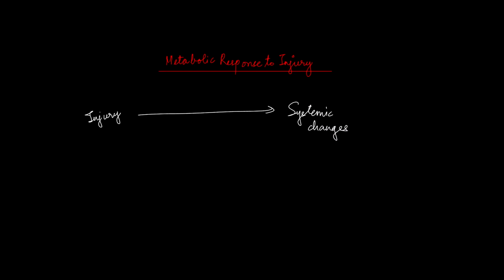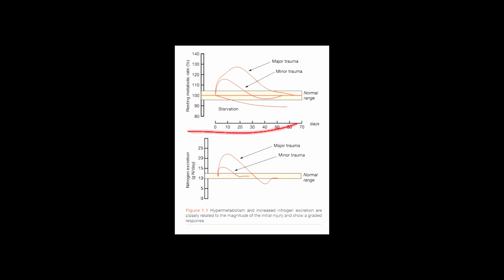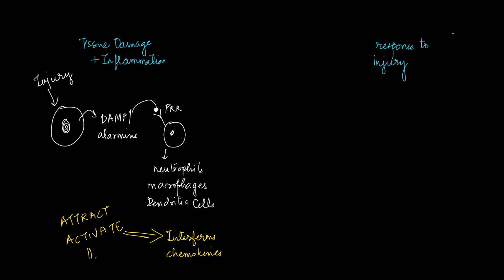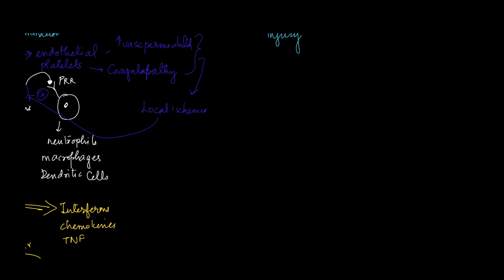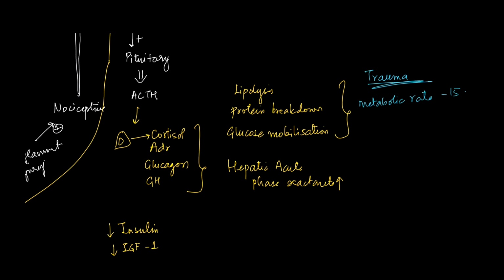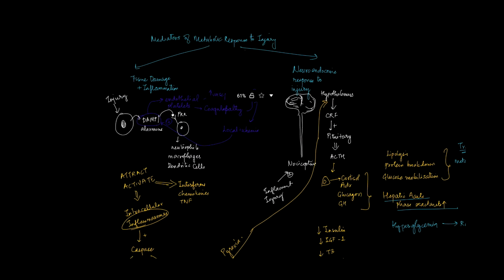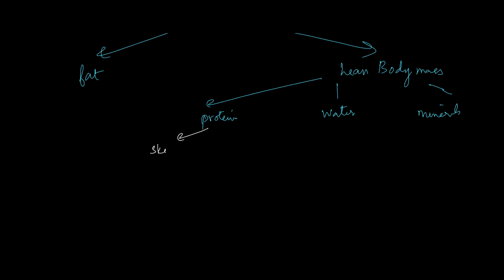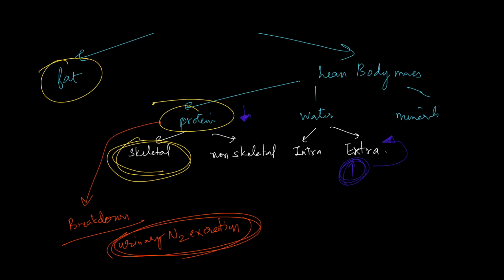Metabolic Response to Injury SIMPLIFIED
This video explains the metabolic response to injury, outlining the physiological and biochemical changes that occur in the body following trauma or surgery. It covers how energy metabolism, hormonal regulation, and inflammatory pathways are altered, and how these responses influence recovery and clinical management.